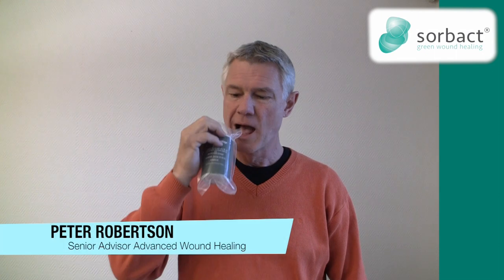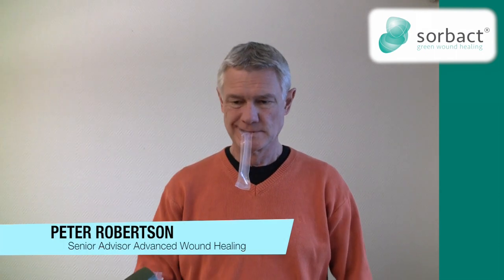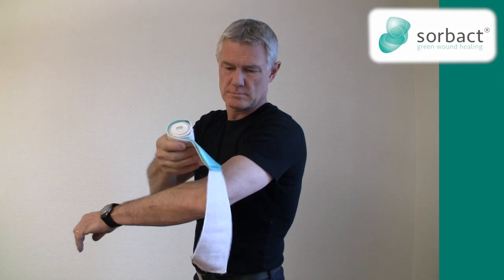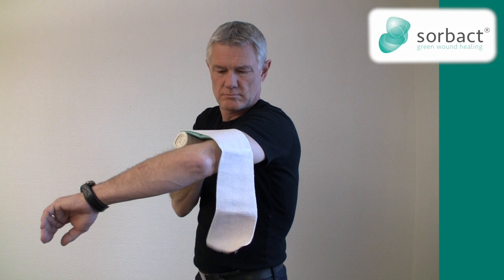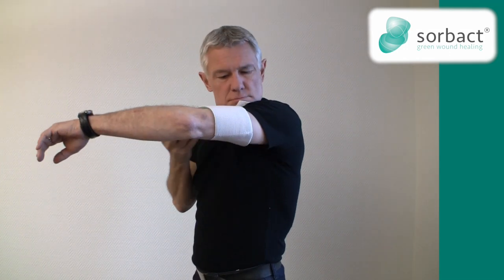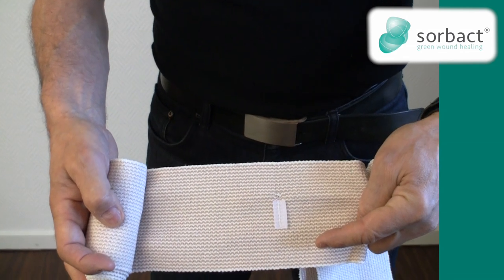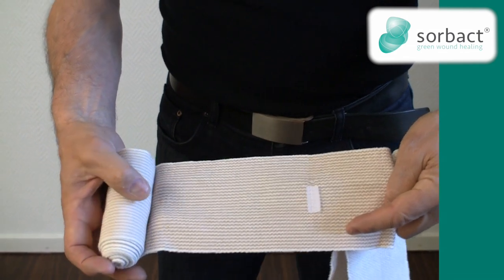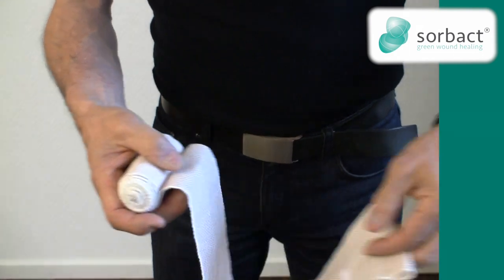ABIGO - Sorbact first aid instruction movie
Instructionvideo on how to use Sorbact first aid bandage